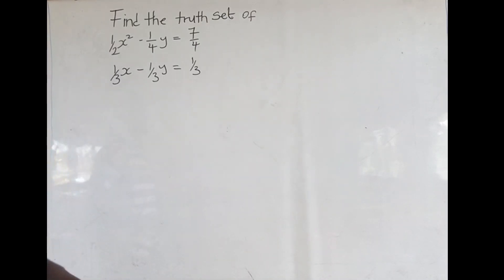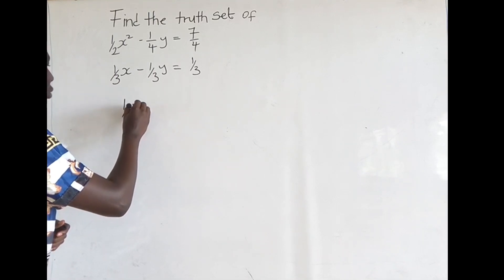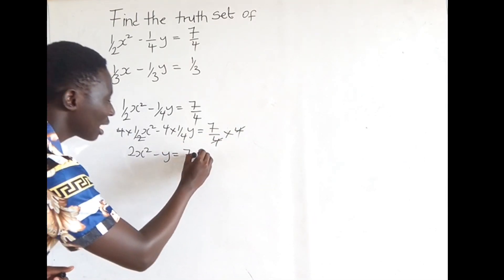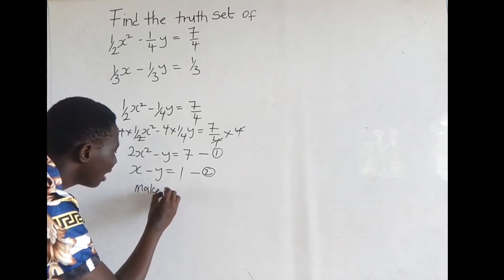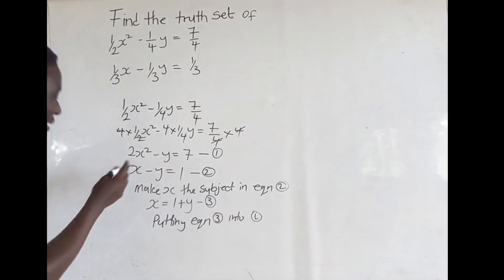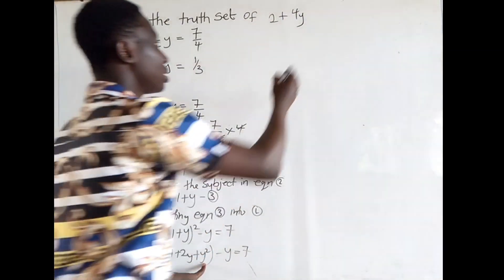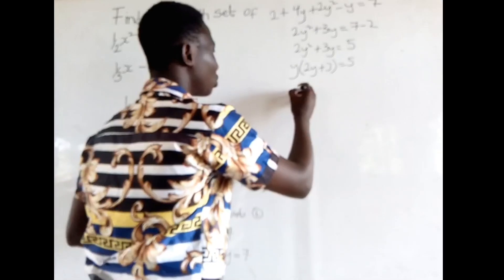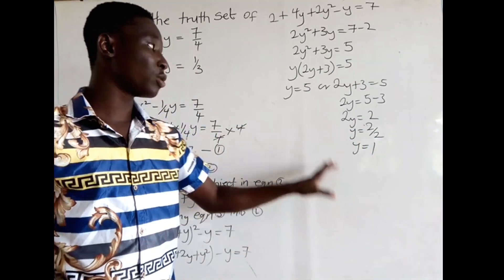How to solve simultaneous equation with one quadratic and one linear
This video contains two equations with one quadratic and one linear and also include fractions throughout the equation. With the help of substitution method the problem was easily treated.